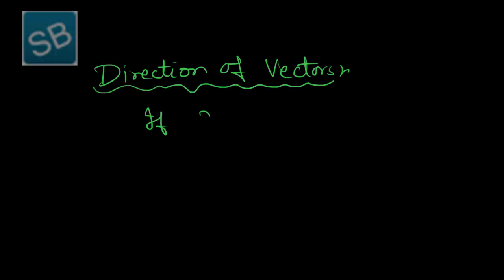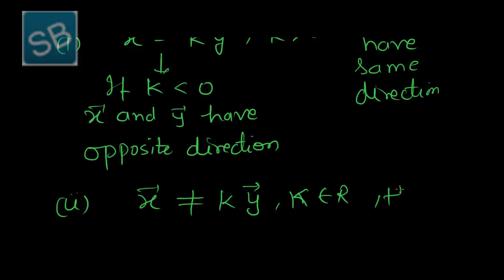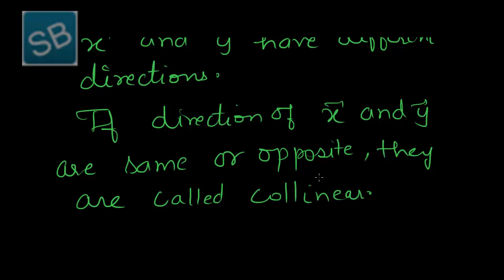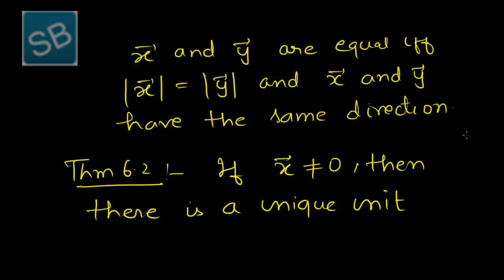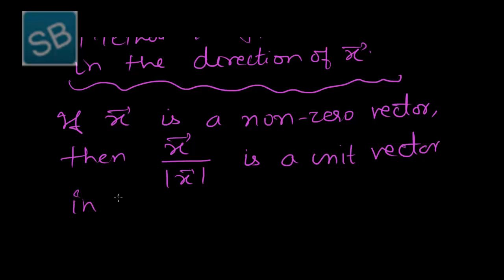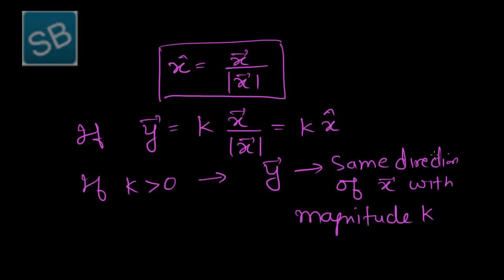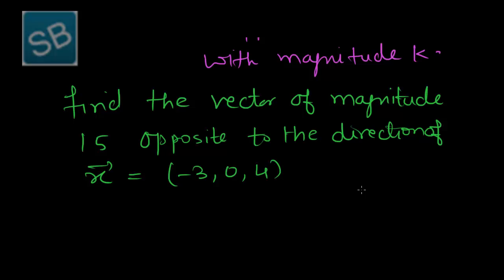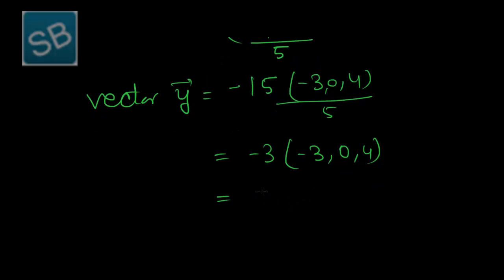6 Direction of Vectors